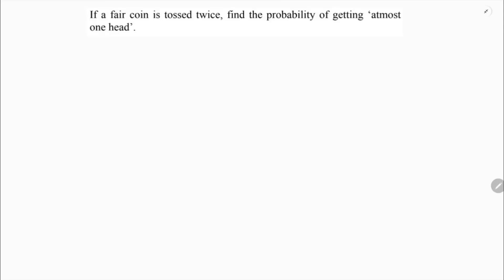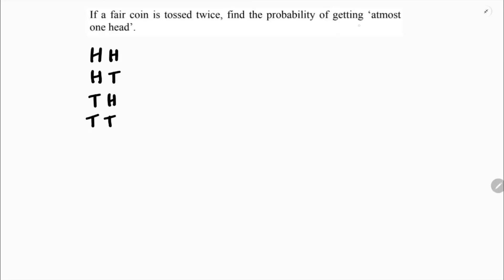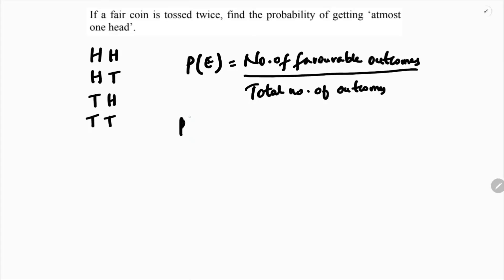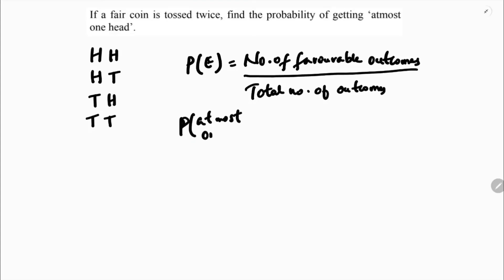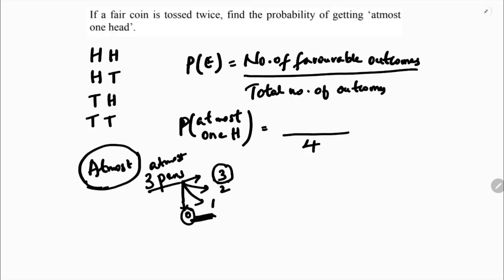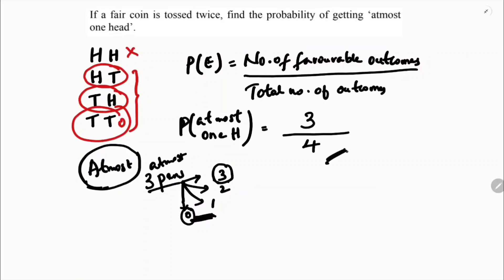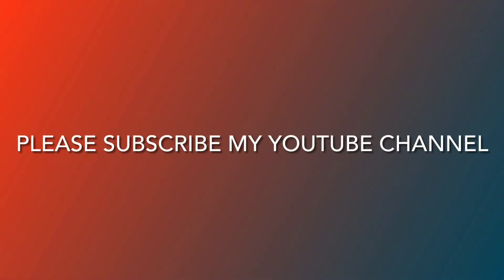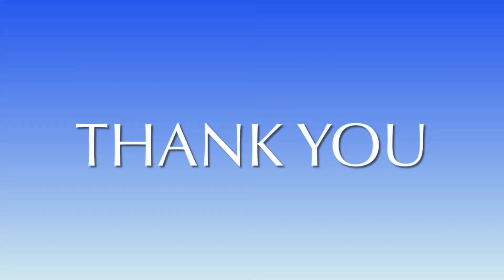If a fair coin is tossed twice, find the probability of getting ‘atmost one head’.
If a fair coin is tossed twice, find the probability of getting
 ‘atmost one head’